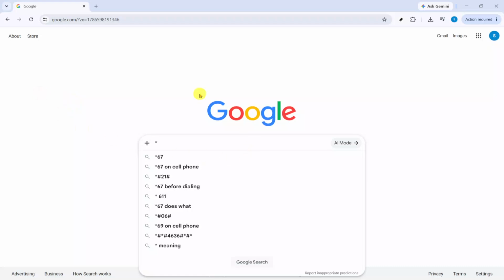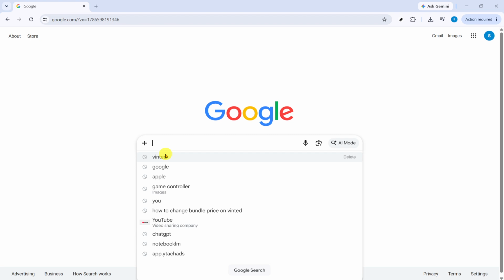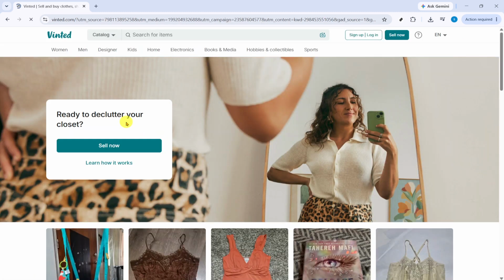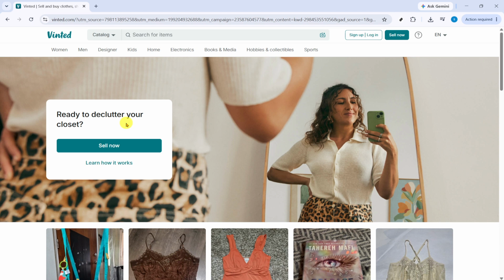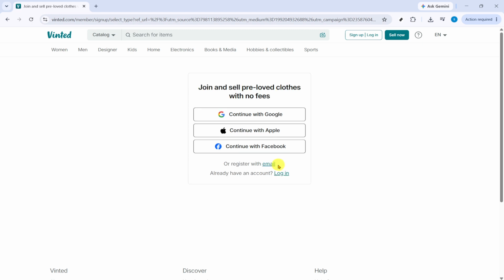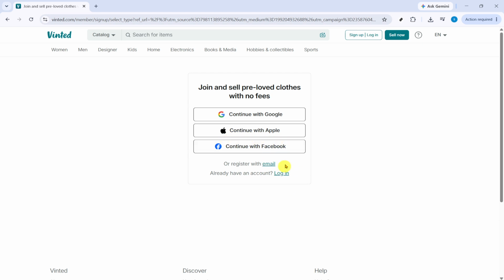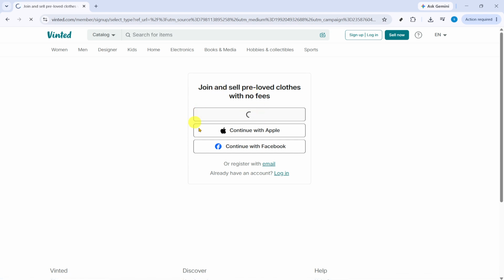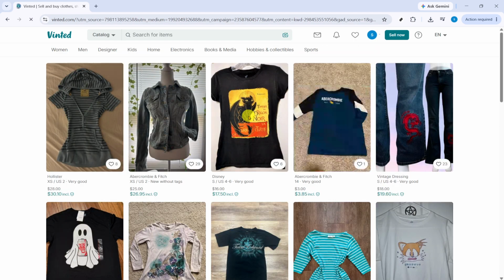How To Set Up Vinted Account (2026) (Quick And Easy Guide)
Learn how to set up Vinted account with this quick and easy guide. This video shows you how to create Vinted account, complete the Vinted account setup, and get your Vinted profile ready to use.